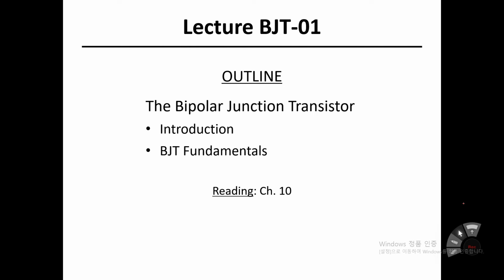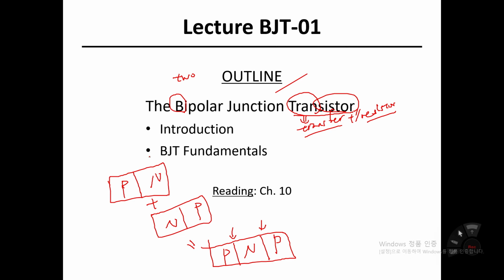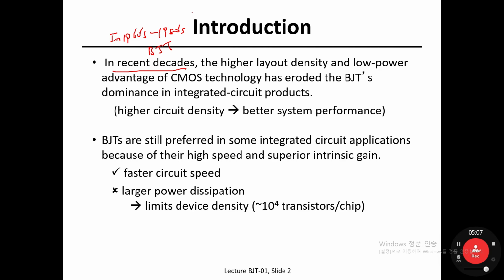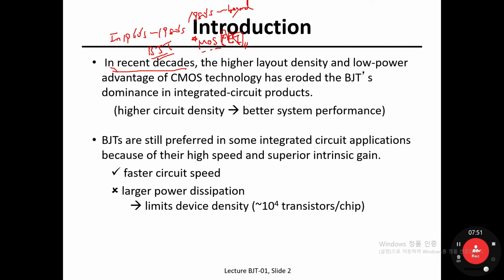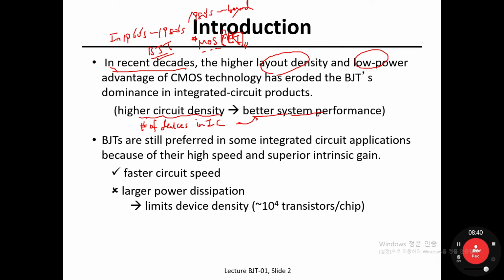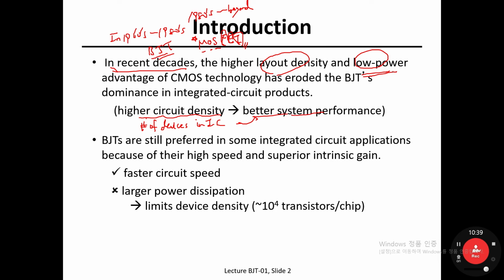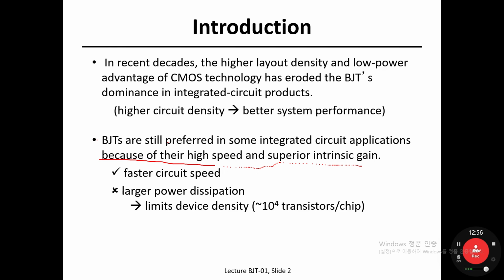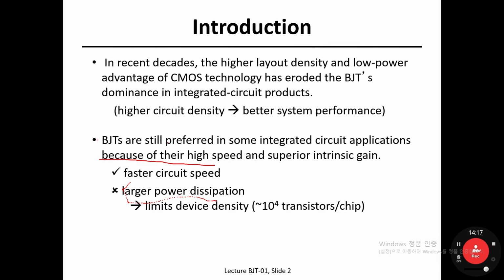BJT part 1